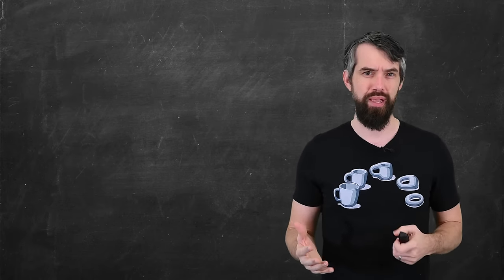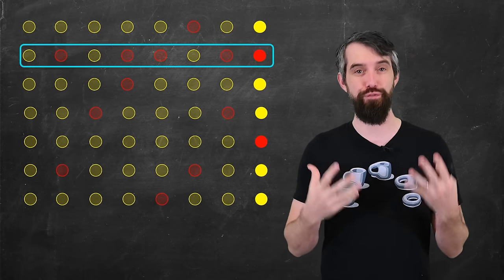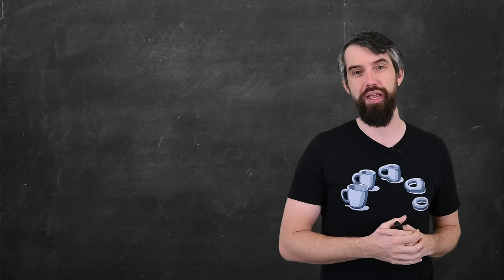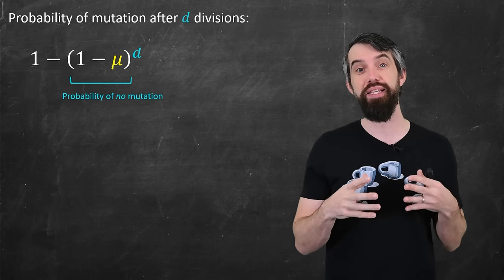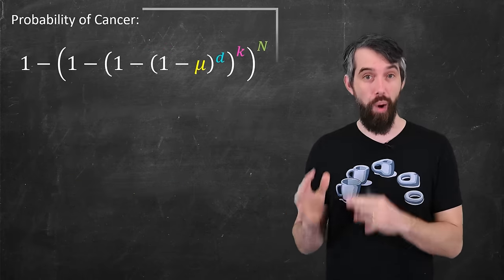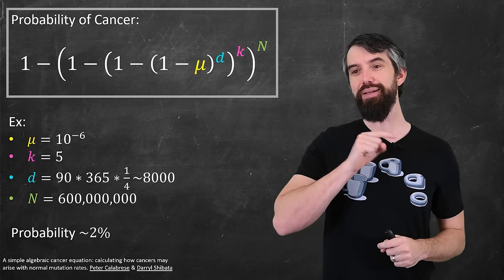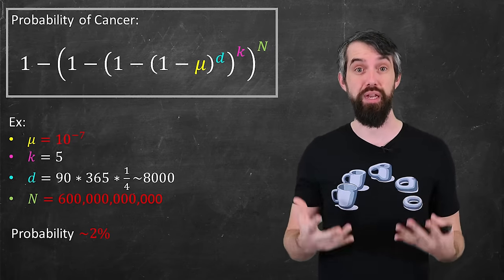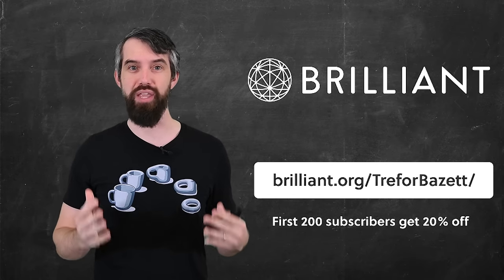Why don't whales get more cancer? - Peto's Paradox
1st cited paper showing the algebraic model for estimating cancer probabilities by Calabrese and Shibata

Peto's paradox describes the phenomenon that despite whales having roughly 1000 times as many cells as humans and living a similar time span, they don't appear to have far more cancers than we do. Why not? In this video we explore a probabilistic formula that might give some insight into the kinds of numbers needed. It turns out, for instance, that with only a 3.2x decrease in mutation frequency you can equal the rates despite the 1000x increase in number of cells.

0:00 Peto's Pardox
0:59 Mutuations
3:24 Probability Review
4:40 Deriving the Probability Formula
7:42 Sample Calculations
11:13 Brilliant.org/TreforBazett

MATH BOOKS I LOVE (affilliate link):